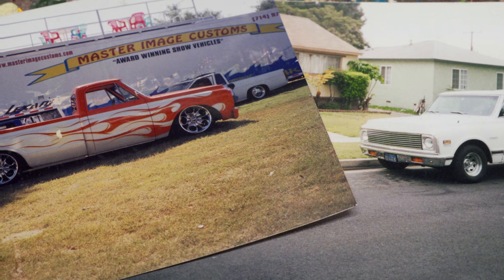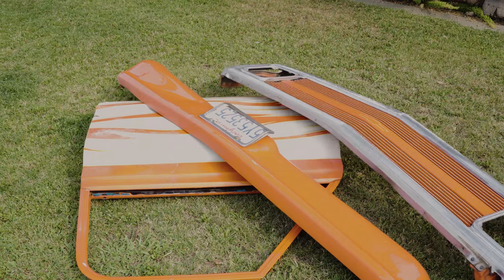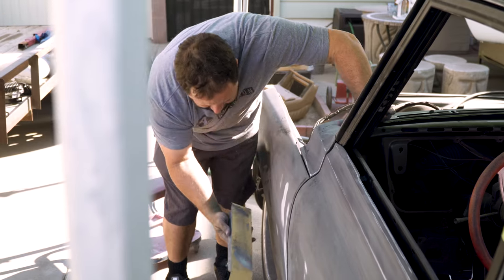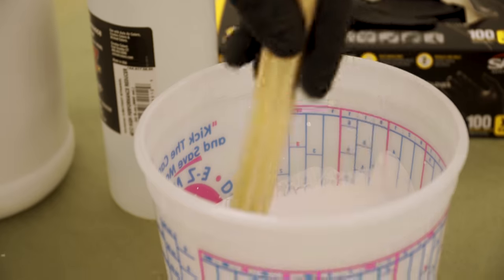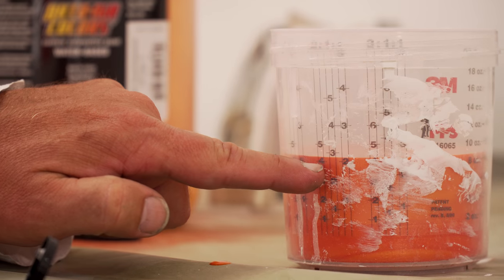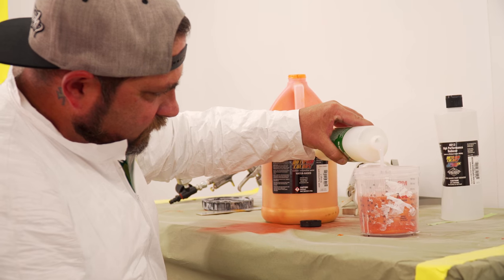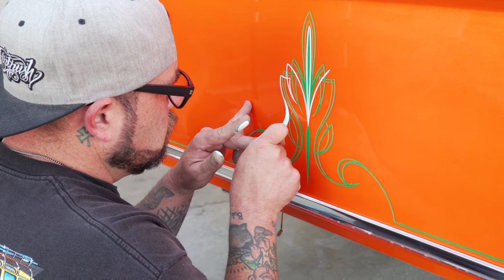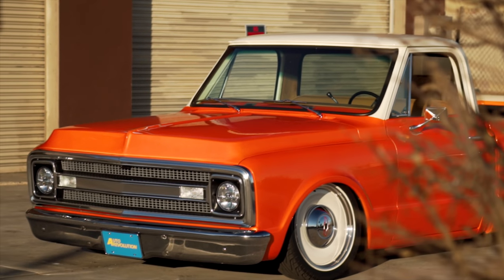Tried + True Paint By Numbers on Amazon Video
Watch now on Amazon Prime video. Presented by Createx Colors.

Peaches & Buttercup team up to bring new life back to Pop's C-10 with a kustom paint job. Learn each step from metal work and body work to painting and polish.